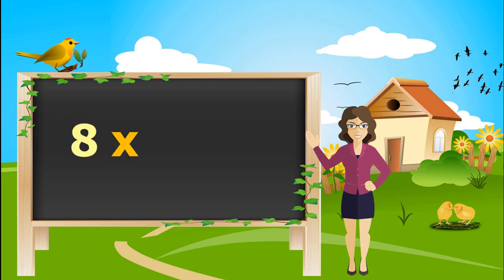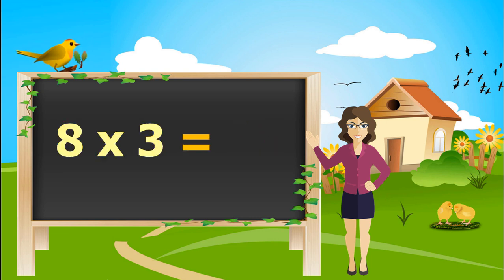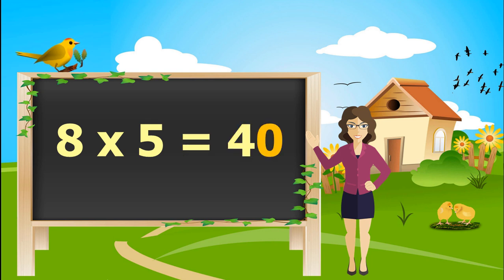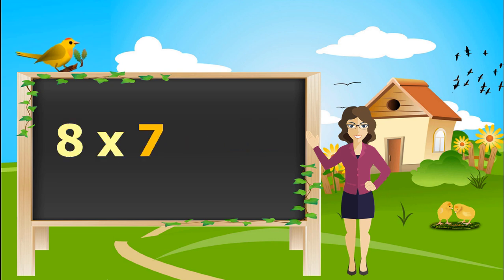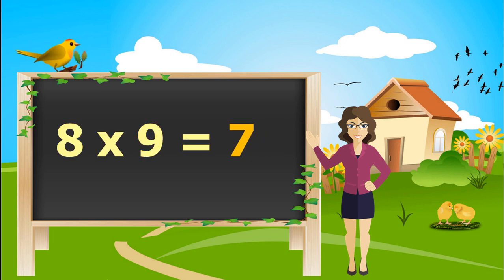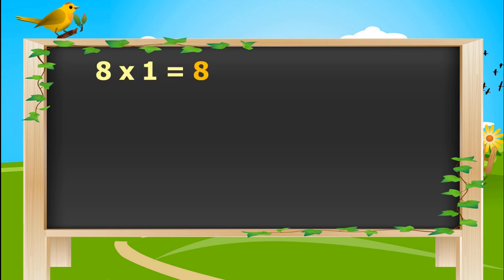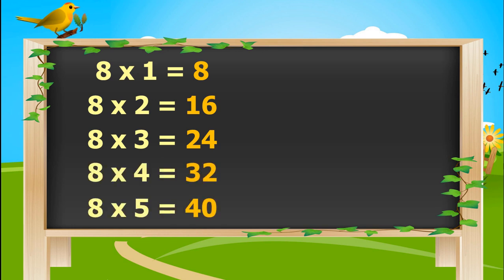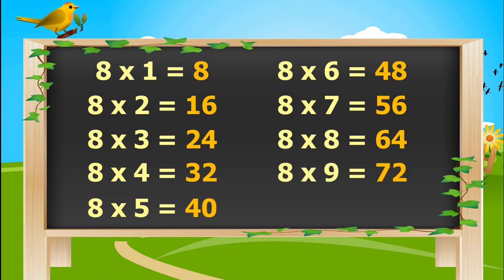Table of 8 | Learn Multiplication Table Of Eight (8 x 1 = 8) | Counting by 8s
Welcome to JuniorKidsShow. In this Video, kids will learn multiplication Table of 8. We have created table of eight below. Click on SHOW MORE to check how to pronounce Table of 8 for kids.

Table of 8 Pronunciation:
8 x 1 = 8     → Eight one is eight                      → 8 1 is 8             → Eight 1 is eight
8 x 2 = 16   → Eight twos are sixteen             → 8 2's are 16     → Eight 2's are sixteen
8 x 3 = 24   → Eight threes are twenty four   → 8 3's are 24     → Eight 3's are twenty four
8 x 4 = 32   → Eight fours are thirty two        → 8 4's are 32     → Eight 4's are thirty two
8 x 5 = 40   → Eight fives are forty                  → 8 5's are 40     → Eight 5's are forty
8 x 6 = 48   → Eight sixs are forty eight         → 8 6's are 48     → Eight 6's are forty eight
8 x 7 = 56   → Eight sevens are fifty six         → 8 7's are 56     → Eight 7's are fifty six
8 x 8 = 64   → Eight eights are sixty four       → 8 8's are 64     → Eight 8's are sixty four
8 x 9 = 72   → Eight nines are seventy two    → 8 9's are 72    → Eight 9's are seventy two
8 x 10 = 80 → Eight tens are eighty                → 8 10's are 80   → Eight 10's are eighty

Learn with Toys and Games
Vegetable Cutting Toys for Kids
Fruits Cutting Toys for Kids
Animal Toys for Kids
Clay for Kids to Play
Beautiful Toy Car for Kids
Beautiful Doll for Girl

Junior Kids Show is an Educational YouTube Channel for children and their parents. Our videos enable kids/toddlers to learn Alphabets A to Z (ABC Phonics Song, A for Apple B for Ball..), Number Counting (123 song), Hindi Varnamala - Swar and Vyanjan (Hindi Alphabet, Ka se Kabutar Kha se Khargosh...), Name of Fruits, Name of Vegetables, Name of Animals, Shapes, Colors, Body Parts, Days of the Week, Months, Multiplication, Mathematics, Simple English Sentences and Many More things.